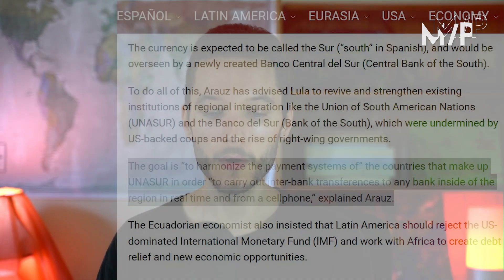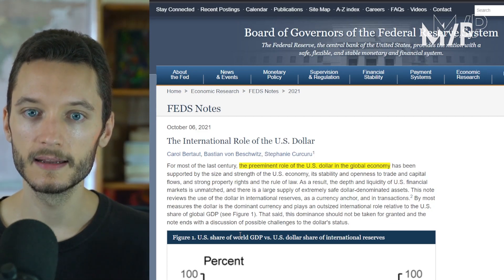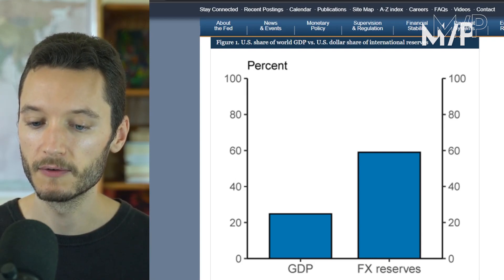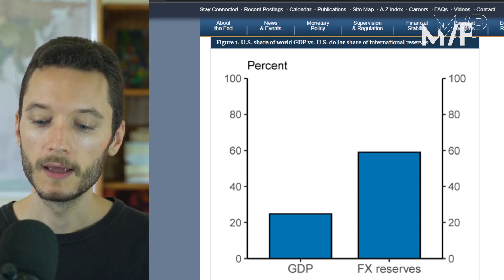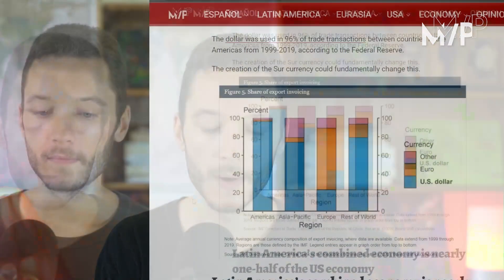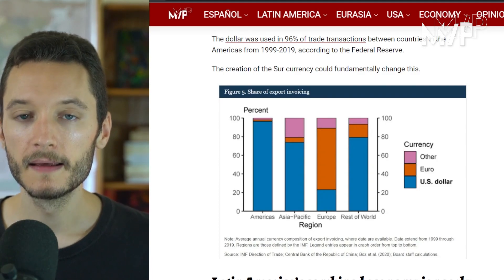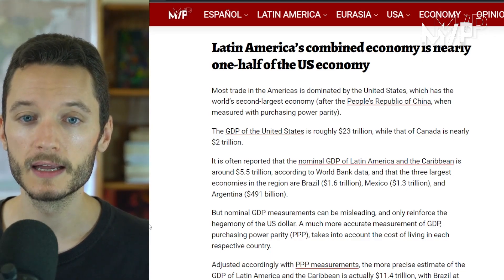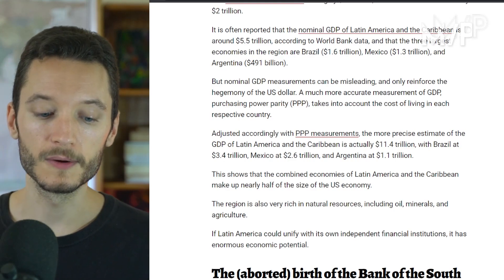Latin America's plan to challenge US dollar with new currency and 'regional financial architecture'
Advising Brazil’s President-elect Lula, Ecuadorian economist and leftist presidential candidate Andrés Arauz made a blueprint for a “new regional financial architecture” to unite Latin America, including an international currency to challenge the hegemony of the US dollar and IMF.

Brazil’s Lula proposes creating Latin American currency to ‘be freed of US dollar’ dependency

|| Multipolarista ||